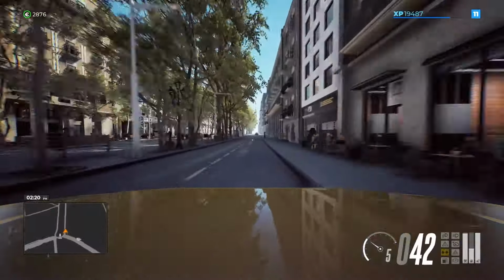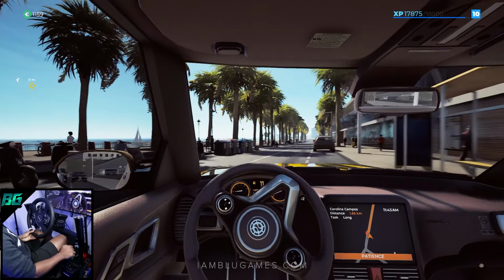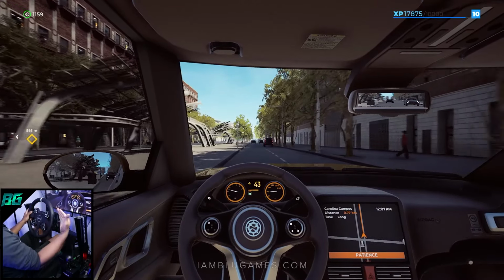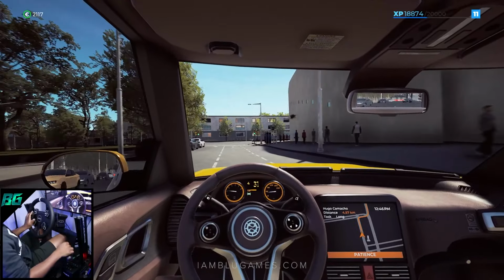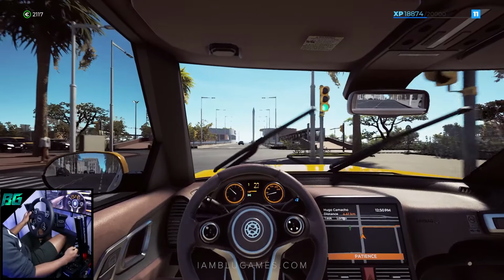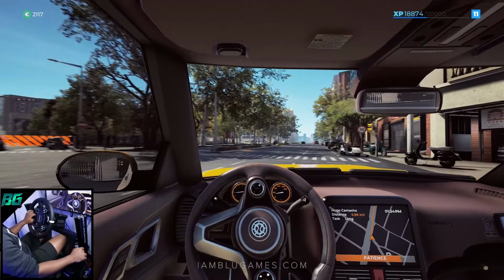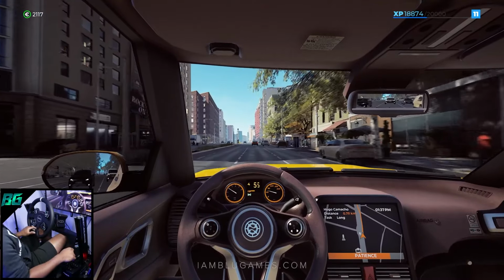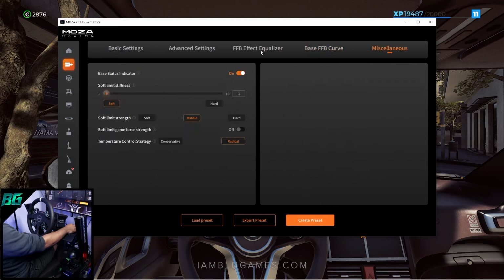The City Driving Simulator Experience I Have Been Waiting For..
My Driving Setup is the "MOZA CS V2P Wheel" with R9 Base and SR-P Load Cell Pedals

PC Specs
Motherboard: MSI MAG Z790 TOMAHAWK WIFI ATX LGA1700 DDR5
CPU: Intel Core i9-13900K 3 GHz 24-Core Processor
RAM: G.Skill 64 GB (2 x 32 GB) DDR5
GPU: Zotac Trinity RTX 4090 24 GB
Hard Drives : 3x SAMSUNG 980 PRO SSD 2TB M.2